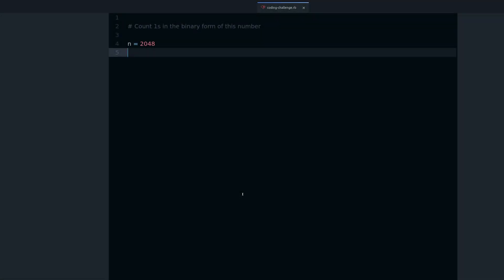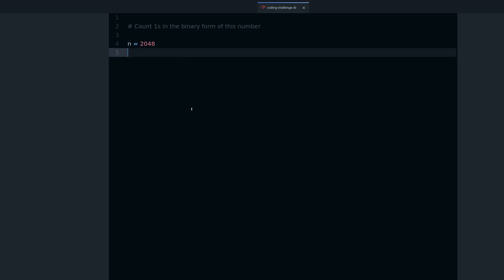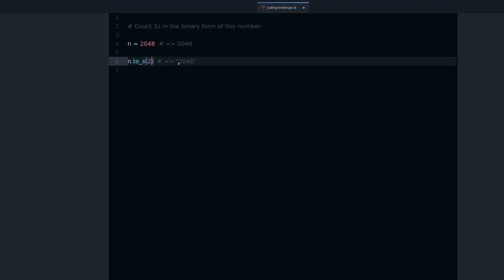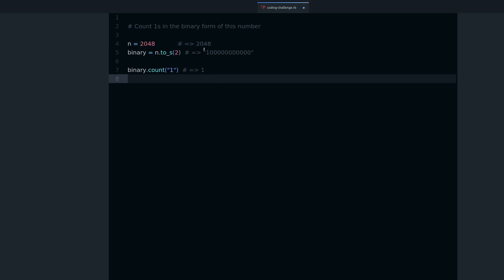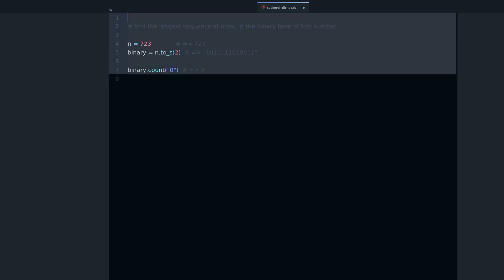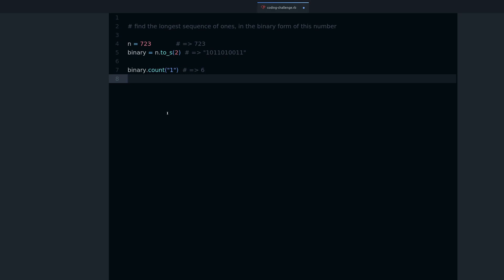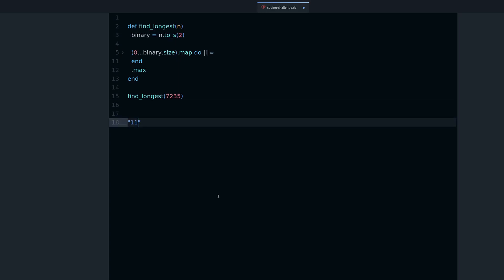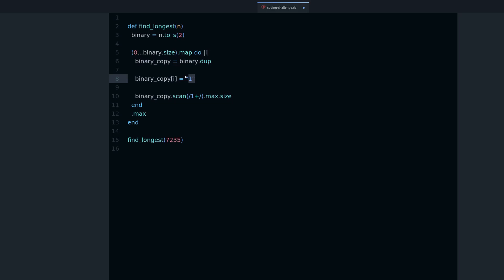Ruby Interview Challenge: Binary Counting & Longest Sequence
In this video you'll learn one of the many interview coding challenge that recruiters may throw at you.

These can be hard if you don't have a lot of practice doing them, so it's good to see how others solve these challenges so you can model the same process.

Don't just look at the solution.

Try to understand how it works & then solve it yourself. Remember that there are multiple solutions possible, there is no perfect or ideal solution, but there are good solutions.